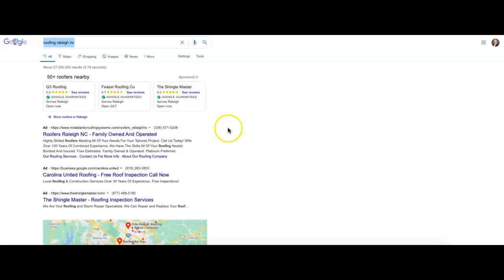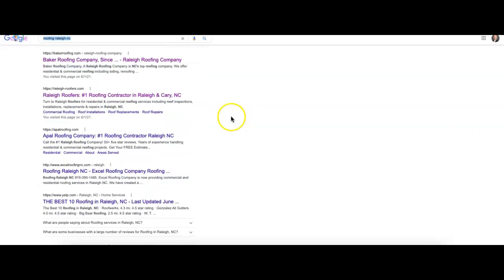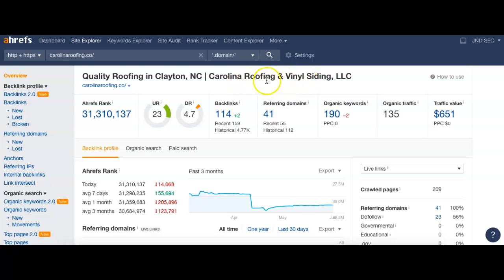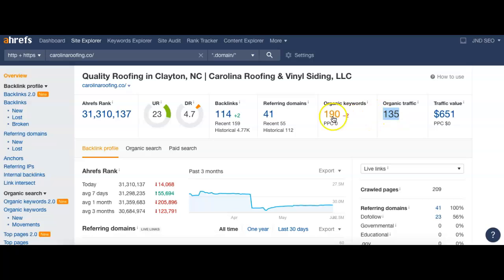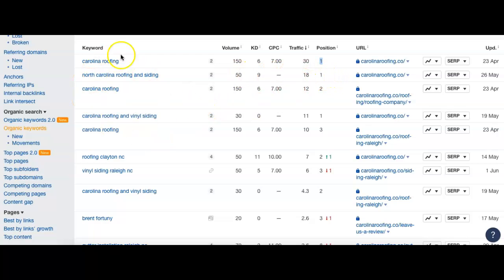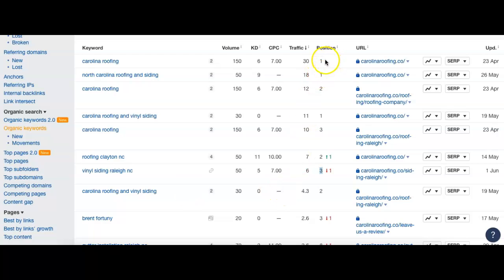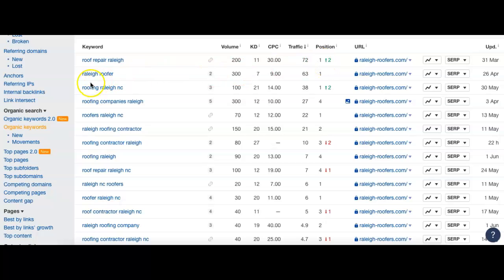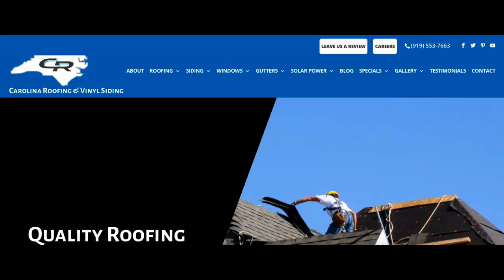Carolina Roofing & Vinyl Siding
Joel from JND SEO shows Nathalie from Carolina Roofing & Vinyl Siding how to dominate their competition online in searches for roofing Raleigh NC!